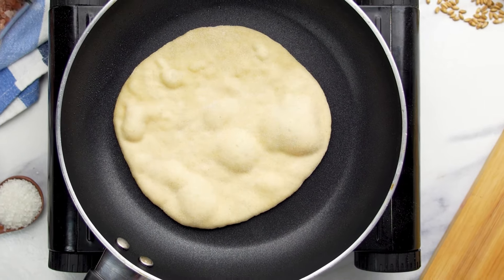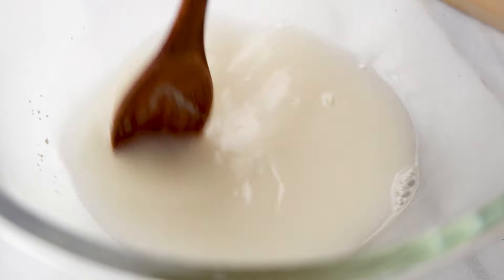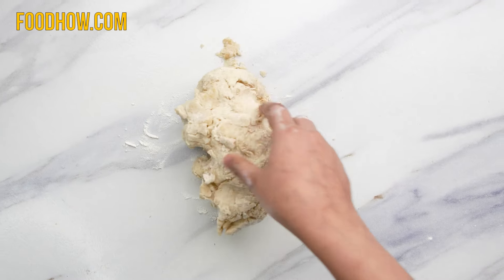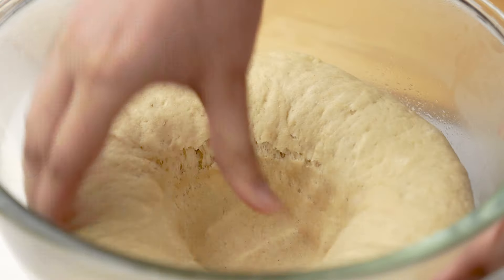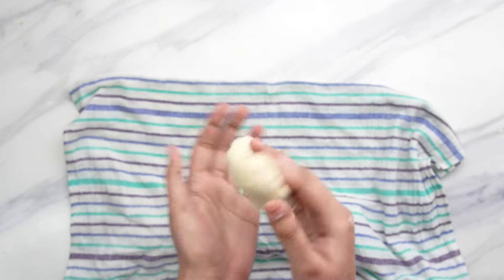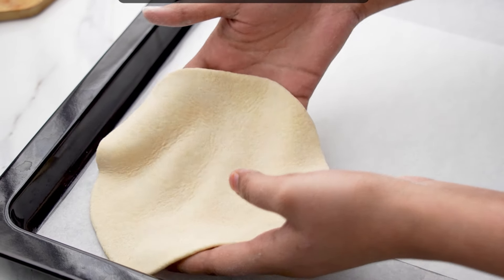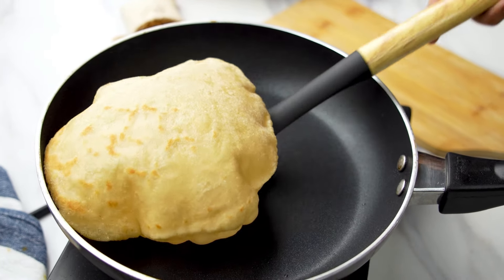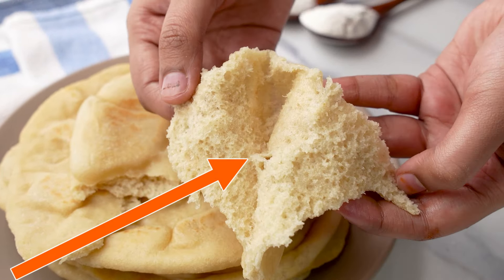Adding some whole wheat flour to the pita recipe was the best decision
Making homemade pita bread is quite easy, and let me tell you, it is much tastier than what you find in the supermarket. The freshness and aroma of homemade pita simply cannot be matched by the mass-produced and stale pita bread available on supermarket shelves.

Excited for you to try this easy pita bread recipe! And I forgot to mention, this pita is made with added whole wheat for that perfect texture.

I'd love to hear from you and see how it goes!

👉 If you liked this easy homemade pita bread recipe then check out also how to make this deliciously crispy roasted paan bread recipe

➡️ Check out also this post here: Is Pita Bread Healthy For Weight Loss? (5 Rules To Follow)

Jen 🧡